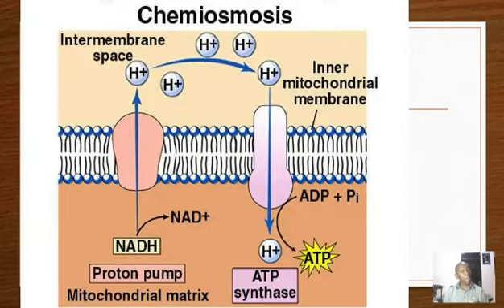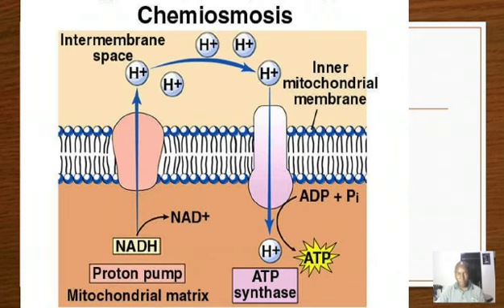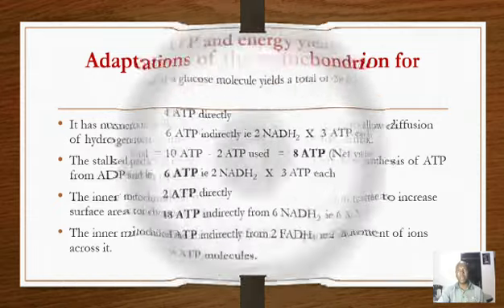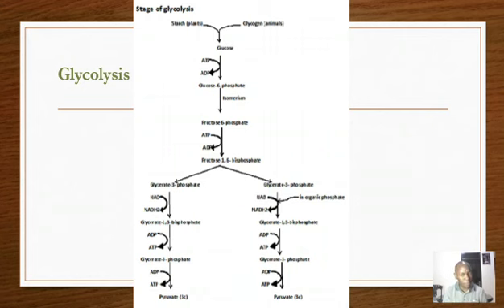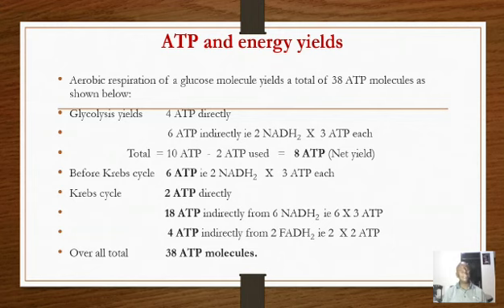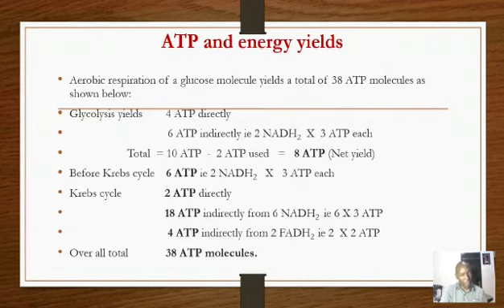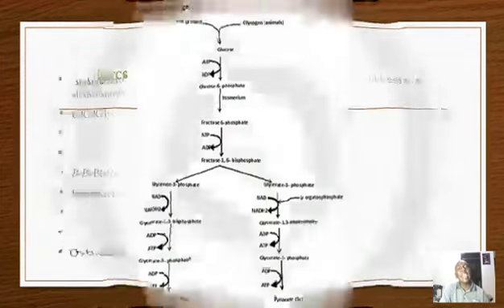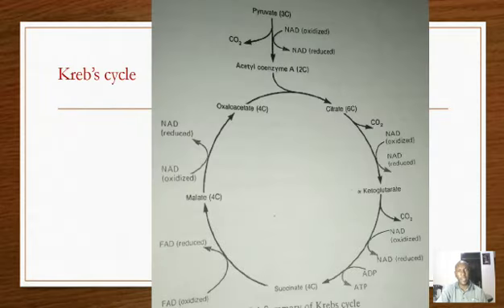S. 5 Biology -Tissue Respiration Lesson 8 By Baguma I.